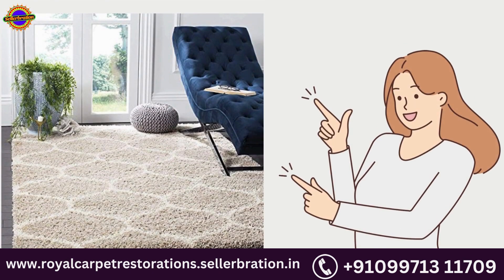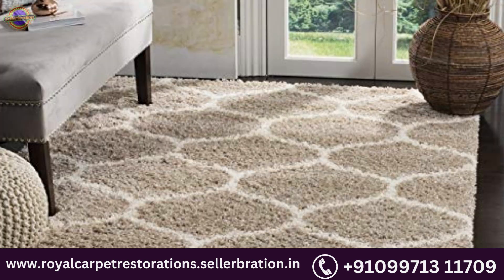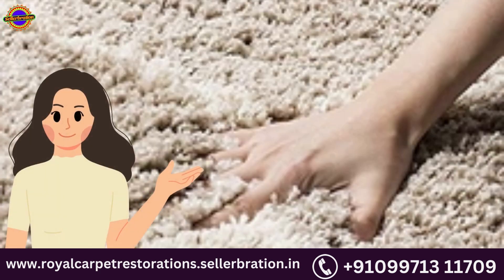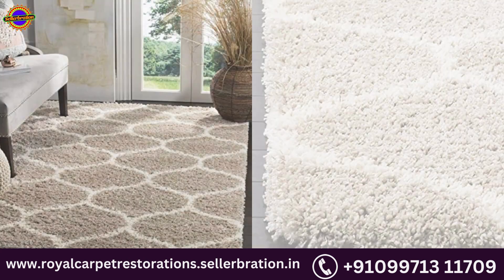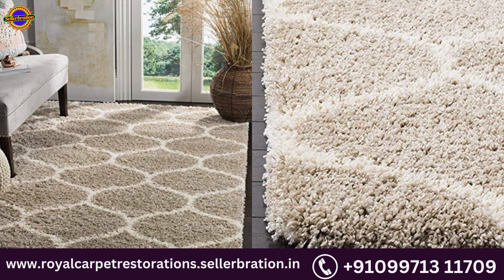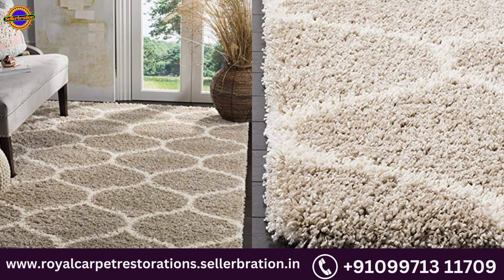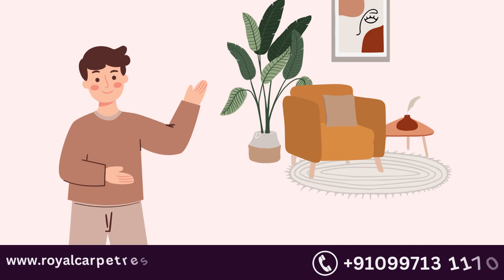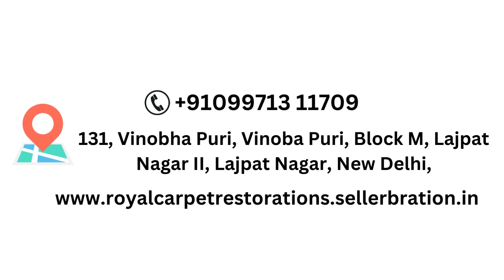Best Carpets For Living Room | Rugs For Living Room in India - Royal Carpet Restorations - YouTube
Address: 131, Vinobha Puri, Vinoba Puri, Block M, Lajpat Nagar II, Lajpat Nagar, New Delhi, Delhi 110024

Which carpet is good for house?
What material is best for indoor carpet?
What is the best quality carpet for living room?
What kind of carpet is best?
What is high quality carpet?
What is the longest lasting carpet?
What are the four types of carpet?
What are the top 3 carpets made of?
What is the most popular carpet?
Which carpet color is best?
Which carpet is expensive?
What thickness of carpet is best?
What is the most luxurious type of carpet?
What kind of carpet is best for bedrooms?
Which is best carpet fabric or?
What are luxury carpets made of?
How do I choose a carpet?
What questions to ask when buying carpet?
What is normal carpet material?
How to choose a carpet for living room?
What Colour carpet is best for living room?
Should carpet be bigger than sofa?
What are the 6 types of carpeting?
What material is most carpet?
What is the most expensive carpet material?
What is softest carpet?
Is polyester carpet better than nylon?
What is the safest carpet material?
Is carpet good for house?
What material is washable carpet?
What is normal carpet size?
How long does carpet last?
Is higher pile carpet better?
Is carpet cheaper or flooring?
Is dark or light carpet better?
What colour carpet is easiest to keep clean?
Should carpet be light or dark?
What are the disadvantages of carpet?
What should you avoid in carpet?
What is the best carpet to avoid dust?
What color carpet doesn't get dirty?
Is carpet better in bedrooms?
Is carpet good for floor?
What carpet brightens a room?
What carpet is easy to clean?
What color carpet goes with everything?
What color carpet is best for bedrooms?
What carpet is best for sun?
What color carpet is relaxing?